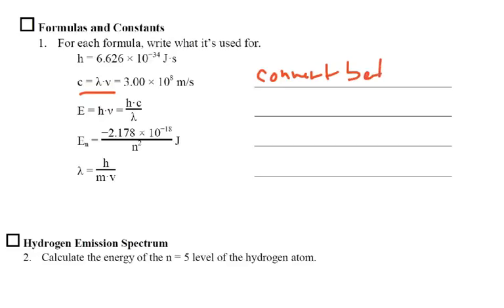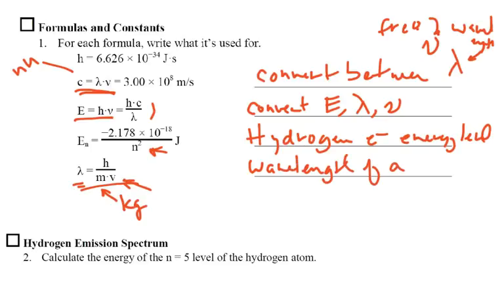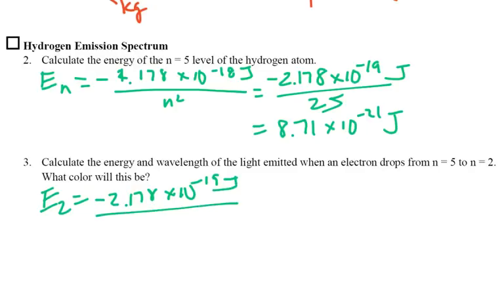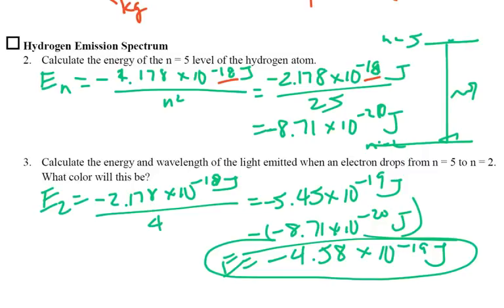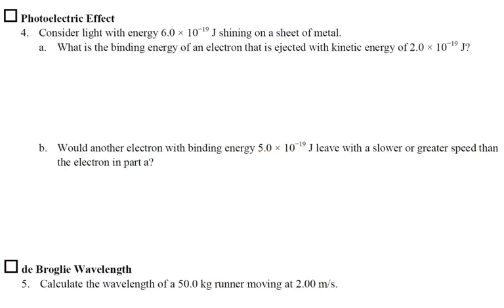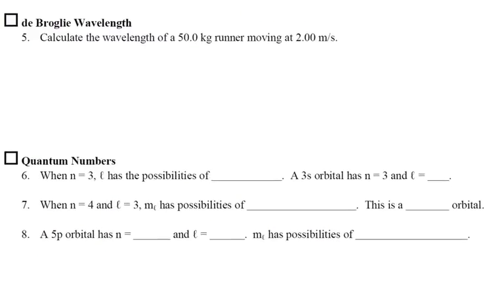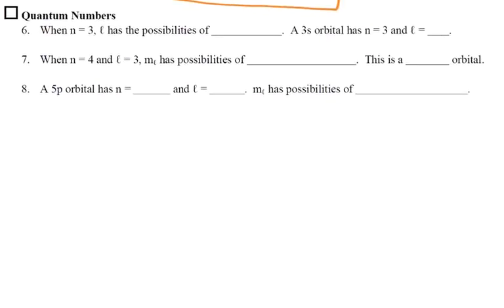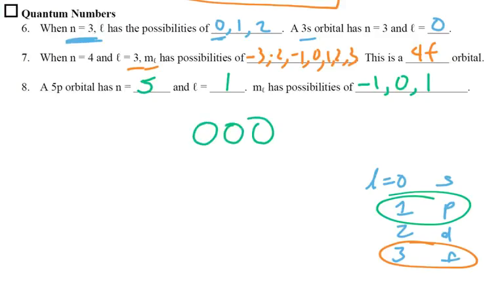AP Ch8.1 Quick Check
I go through the answers and do the calculations while thinking out loud.